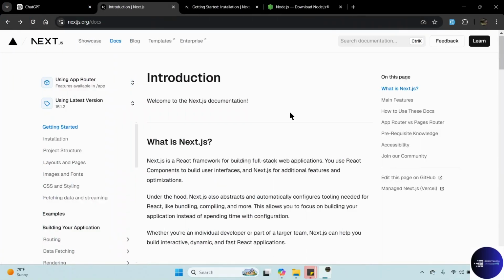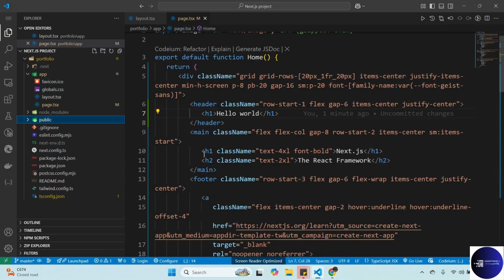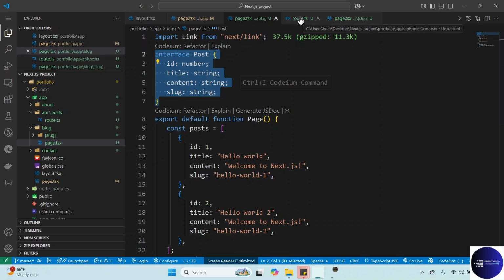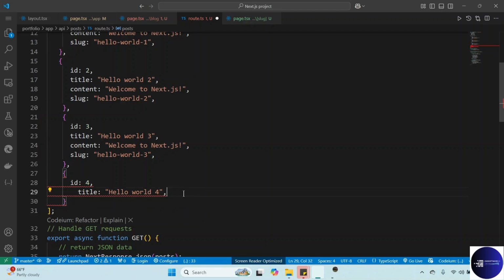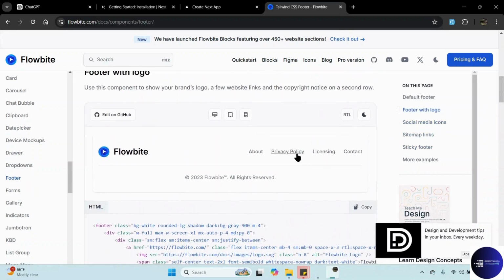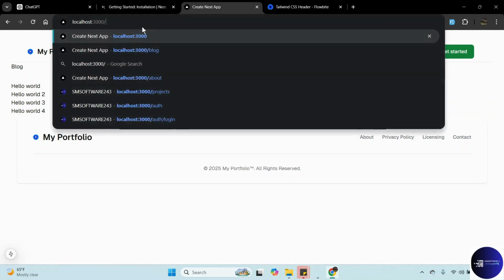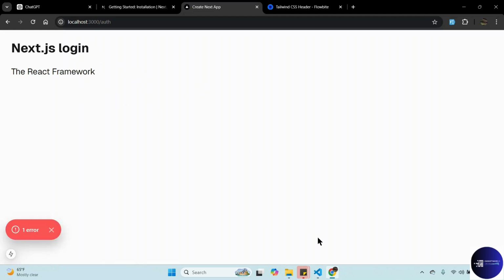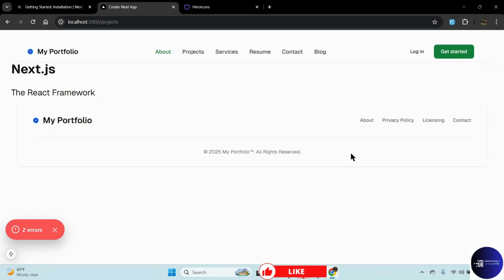Next.js Tutorial for Beginners: Setup & First Steps (Build a Portfolio)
Welcome to the first episode of our Next.js Crash Course! 🎉

In this video, we’ll guide you through setting up your Next.js project from scratch.

We’ll cover:
✔ Initializing the project with create-next-app.
✔ Cleaning up the boilerplate code to start fresh.
✔ Configuring Tailwind CSS for modern and responsive styling.
✔ Running the development server and exploring the initial app setup.

This episode lays the foundation for building a stunning personal portfolio that will include:

✔ MongoDB integration.
✔ Rich text editor implementation.
✔ Resume PDF download functionality.

Timestamps:
⏰ 00:00 Intro to the Crash Course
⏰ 01:27 Setting Up Next.js with create-next-app
⏰ 09:08 Explaining Project Structure & Layout
⏰ 15:05 Creating the First Route
⏰ 22:11 Building Nested Routes
⏰ 28:37 Creating API Endpoints
⏰ 50:15 Designing Reusable Components
⏰ 1:08:53 Adding a Navigation Menu